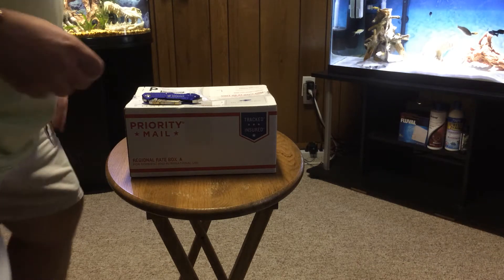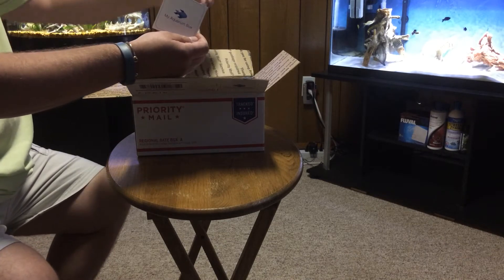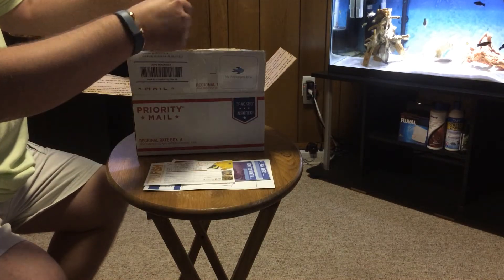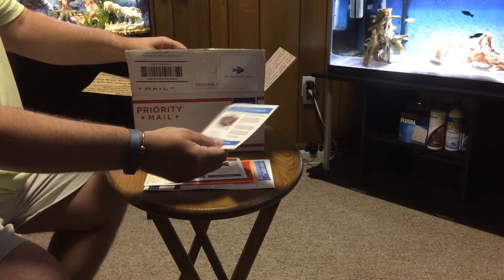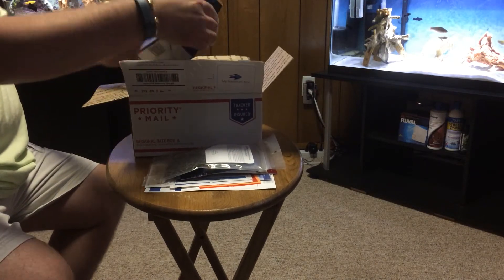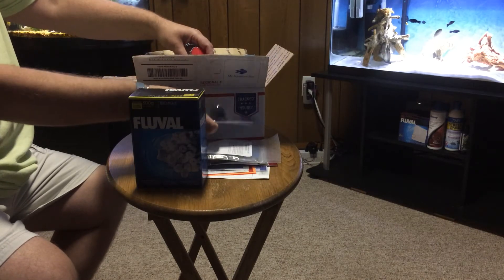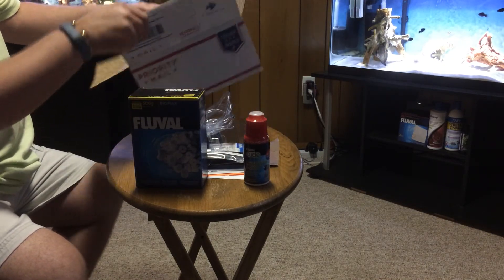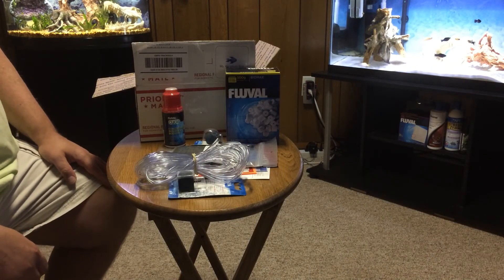My Aquarium Box August 2016 Freshwater Unboxing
My Aquarium Box August 2016 Unboxing: A brief look at what is in the August box for all those interested. For $24.99 freshwater and/or $29.99 saltwater each month you will receive  a box.